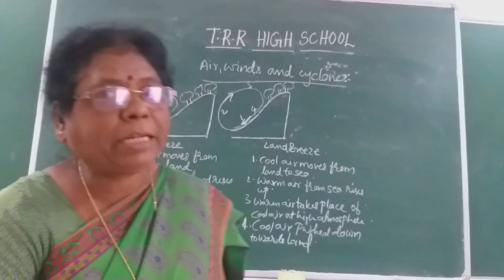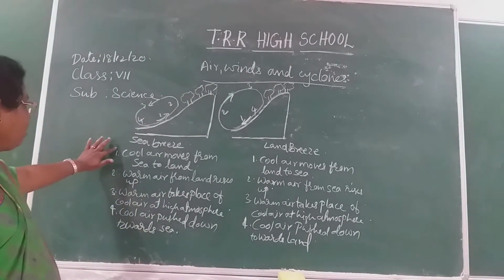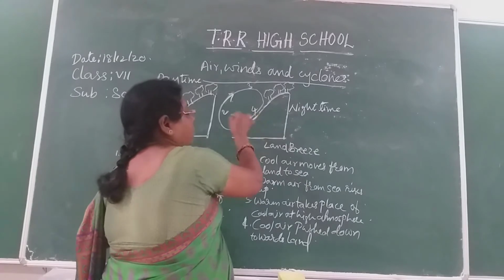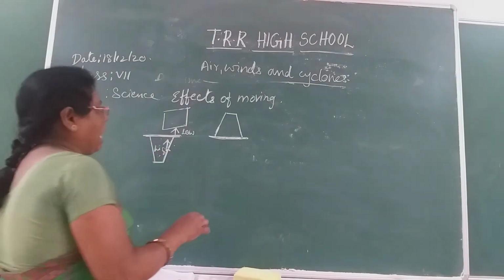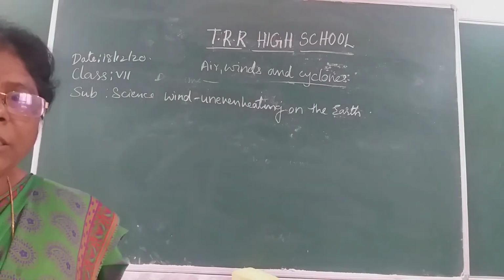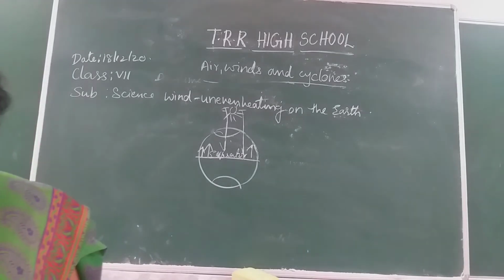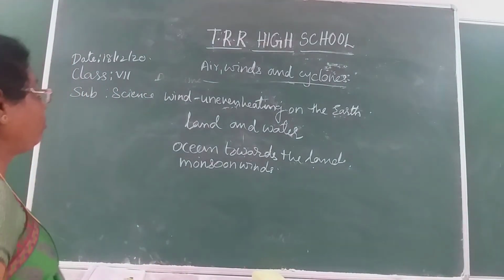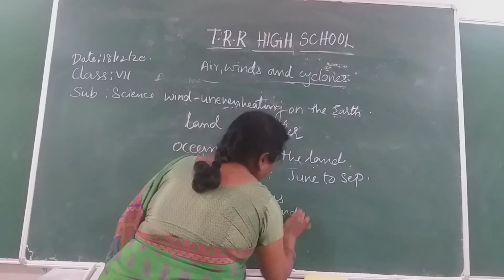VII CLASS SCIENCE 18-12-2020